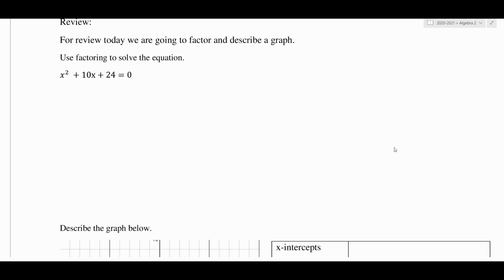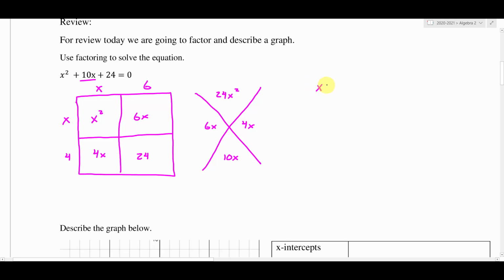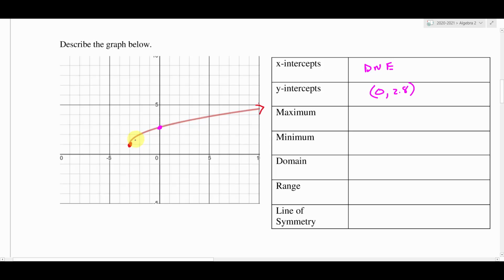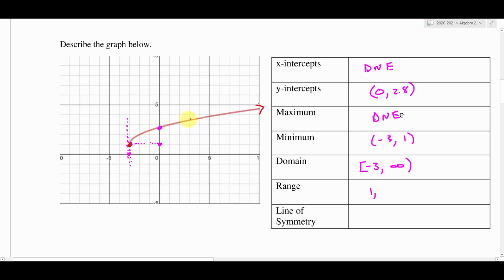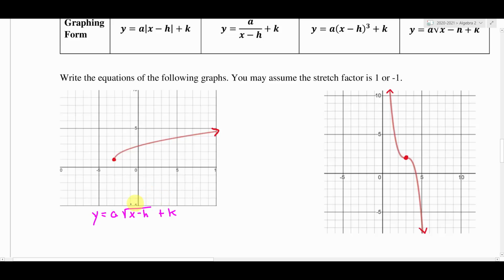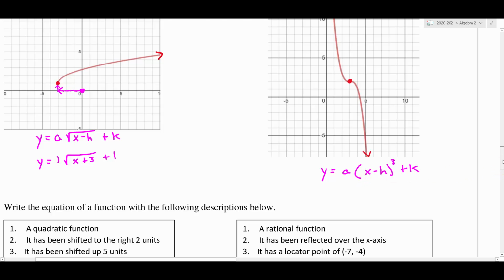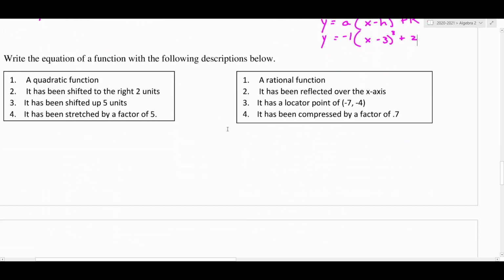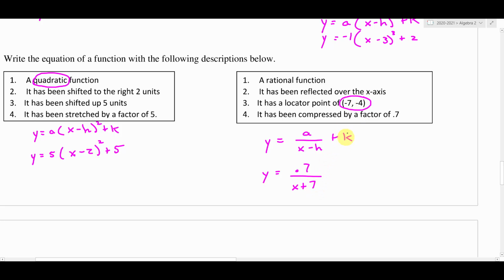Lesson 2.2.1 Day 3